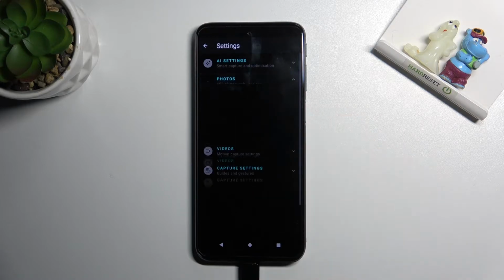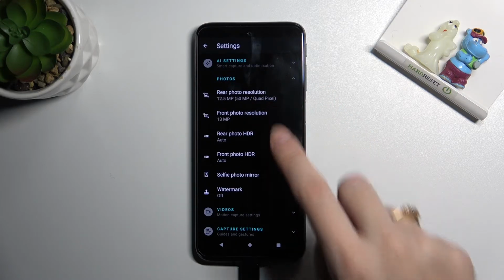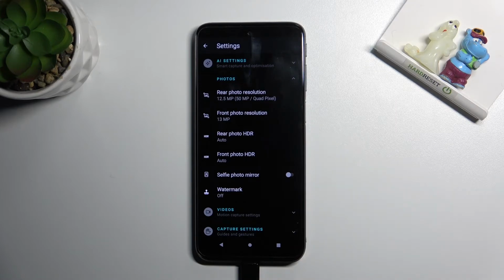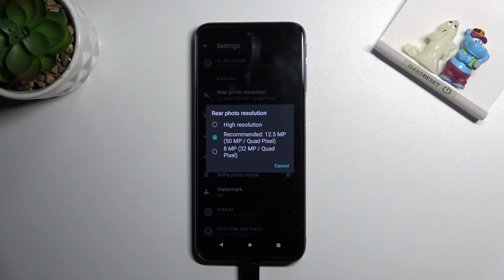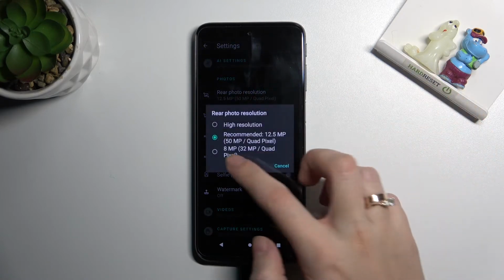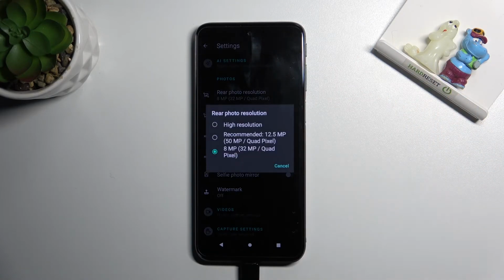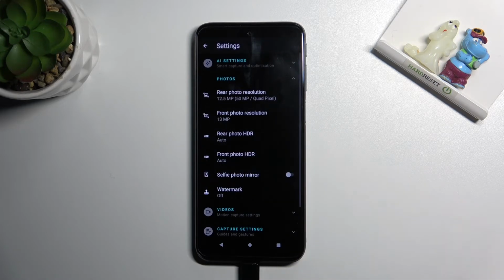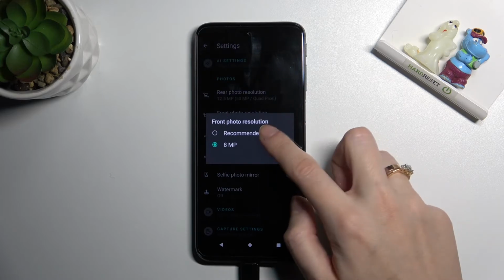How to Change Photo Resolution on MOTOROLA MOTO G60S - Camera Photo Resolution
To learn more tutorials about MOTOROLA MOTO G31:
Hello, everyone! Are you looking for a way, how to Change the Photo Resolution on MOTOROLA MOTO G31? Then just open and watch this short video tutorial!  Today, in this video, our expert will teach you how to Enter the Camera Settings and then how to Manage Camera Photo Resolution on your MOTOROLA MOTO G31 - select full resolution or set a medium resolution in order to use less storage. Let's follow all the instructions step-by-step presented by our specialist and Manage Photo Resolution on your MOTOROLA MOTO G31 without any problem in just a couple of simple moves. Visit our YouTube Channel to discover more video tutorials about your MOTOROLA MOTO G31, and other devices. If you still have any questions, you can ask them in a comment, and we will be happy to answer them.

How to Change the Photo Resolution on MOTOROLA MOTO G31?
How to Set Up Photo Resolution on MOTOROLA MOTO G31?
How to Open the Camera Settings on MOTOROLA MOTO G31?
How to Enter the Camera Settings in MOTOROLA MOTO G31?
How to Manage Photo Resolution on MOTOROLA MOTO G31?
How to Change Photo Size on MOTOROLA MOTO G31?